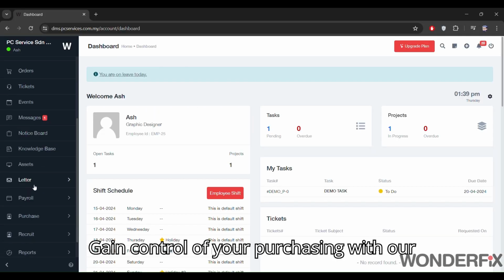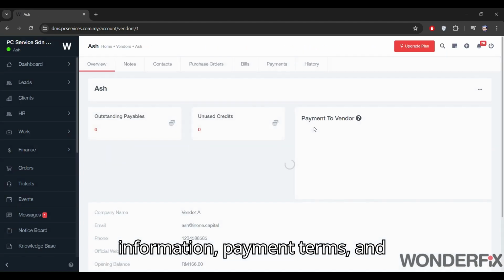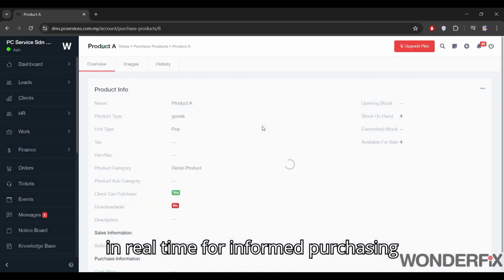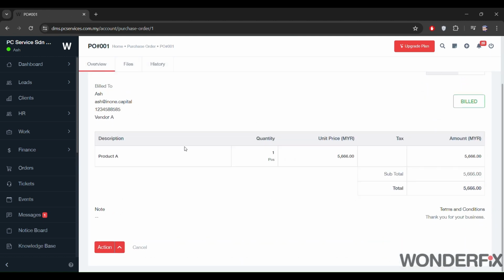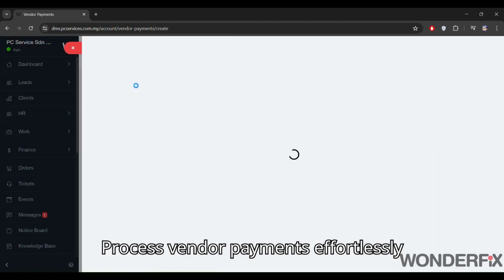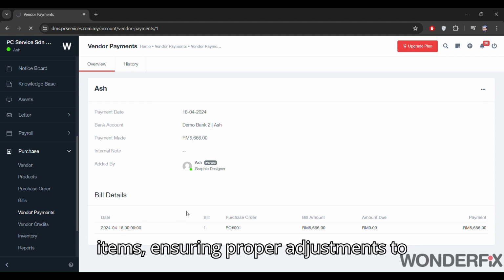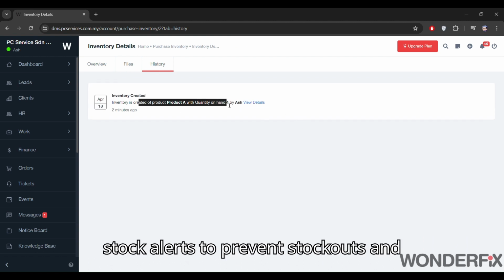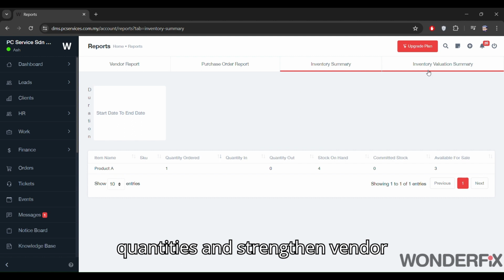Wonderfix DMS (Part 28) - How to Use Purchases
Want to stay on top of your tasks and boost your team's productivity? WonderFix DMS makes it easy!

In this video, we'll show you how to use "Purchases" to customize your workflow and get things done efficiently.